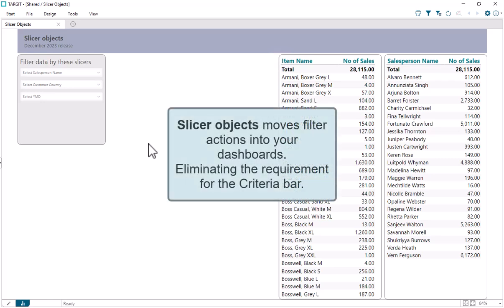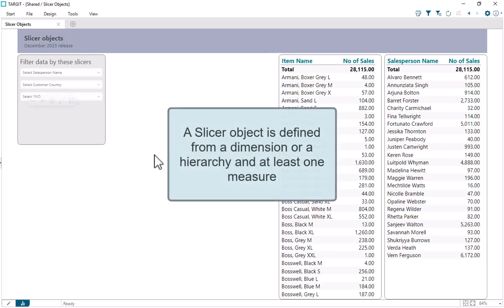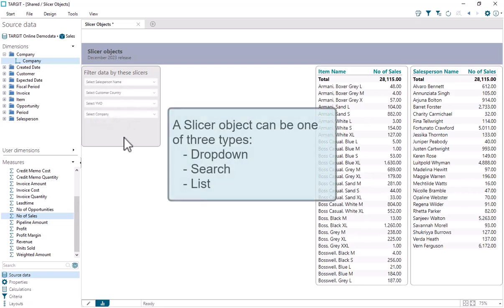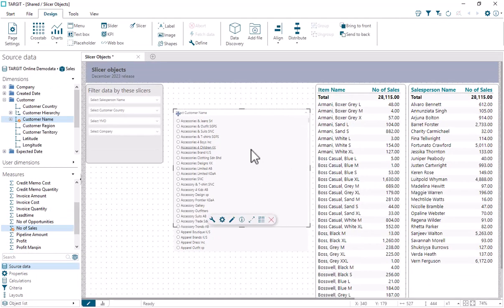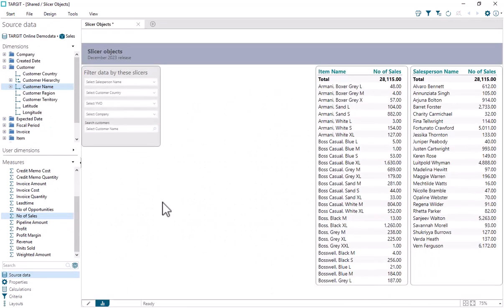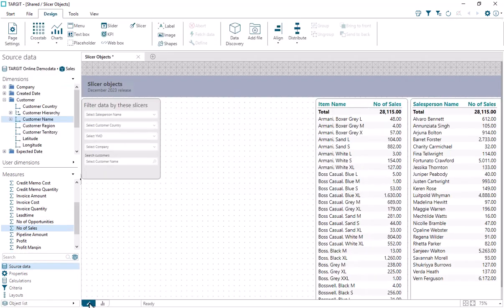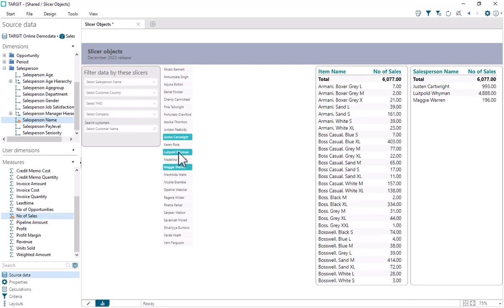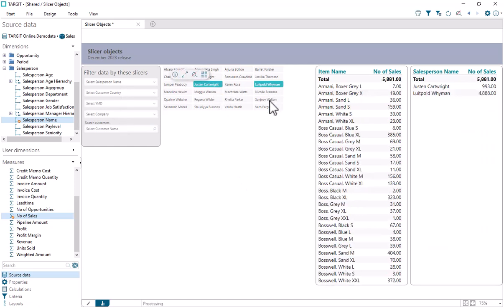Slicer objects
Simplify the slicing and filtering of your data within TARGIT by providing end-users with visual filters directly on top of a report or dashboard, rather than up in the criteria bar.